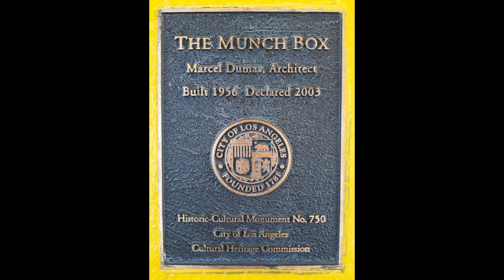Susan Atkins Stripped Here The Munchbox Labianca Grocery Store Manson Women Dumpster Diving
Many more of my new and updated Manson Family locations video links at the bottom of this video description.
The Munch has been an iconic part of Chatsworth, Calfornia since 1956. I visited for the first time and had the delicious Hickory Burger and a root beer float. Part 1 is my review and an in-depth history of the Munch Box.
Part 2 -  The Munch Box connection with The Manson Family.  Within eyesight of The Munch Box, there are 2 other Manson Family related locations.
1. The Candy Cat One Bar where Susan Atkins used to dance topless.
2. The former Gateway Market that Helter Skelter murder victim Leno Labianca owned and worked at.
MORE MANSON FAMILY ON LOCATION VIDEO LINKS, INCLUDING DIRECTIONS, LISTED BELOW.
Creepy Crawl with Sobaire on FACEBOOK
MORE OF MY MANSON FAMILY LOCATIONS VIDEOS. INCLUDING DIRECTIONS :
For the most informative and in-depth video about the murder of Shorty Shea by the Manson Family, click this